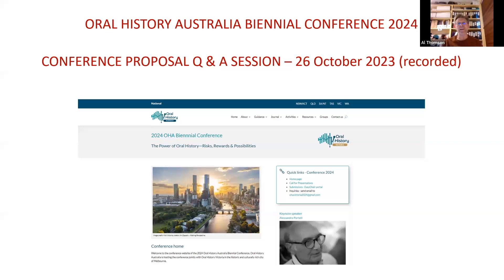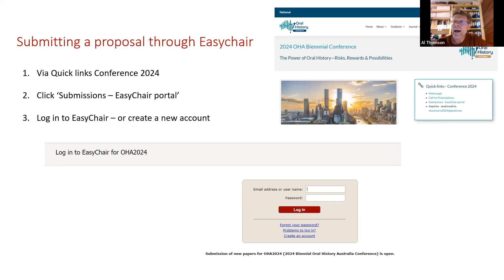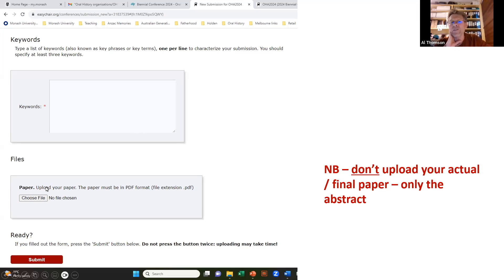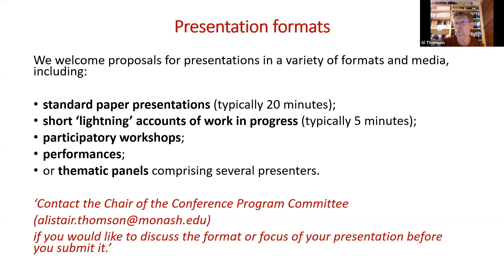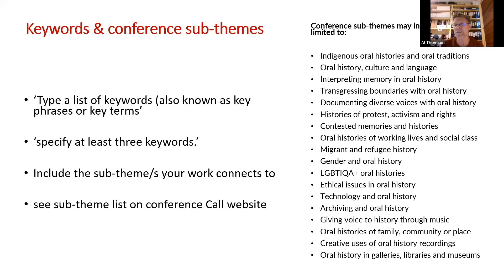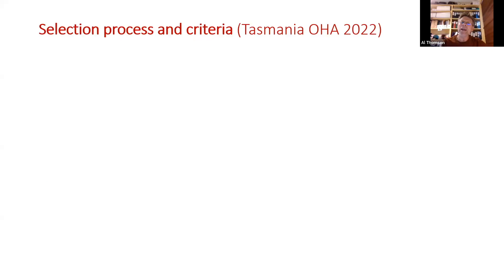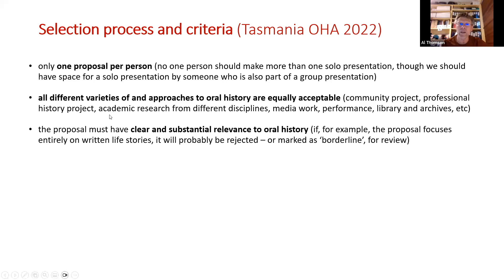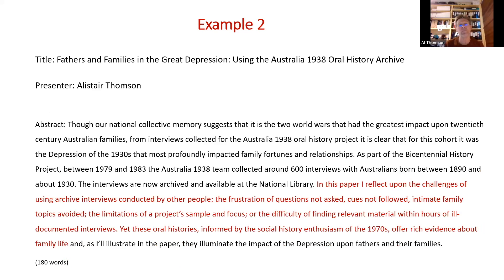2024 Conference proposal session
This video aims to assist those considering submitting a conference proposal for the 2024 OHA Biennial Conference to be held in Melbourne, Australia 21-24 November. It includes an overview of the types of presentations being sought and the process for submitting a proposal.